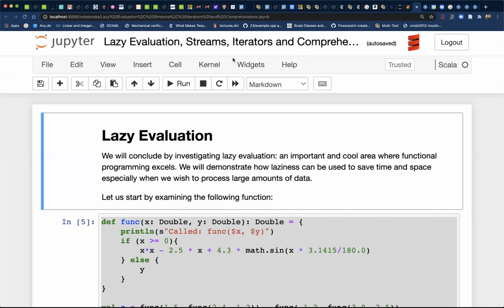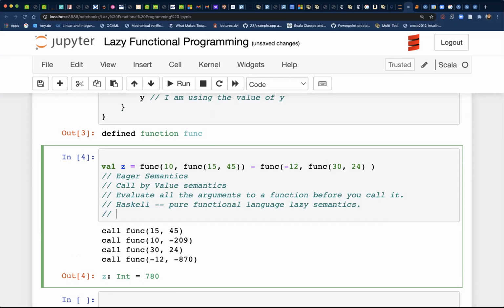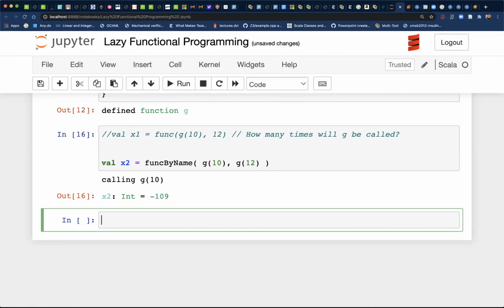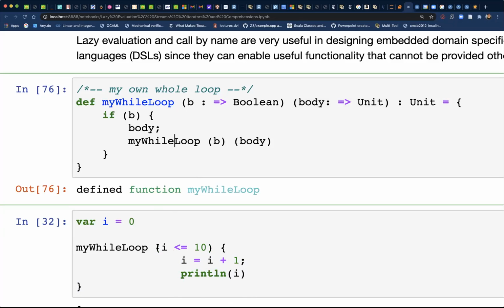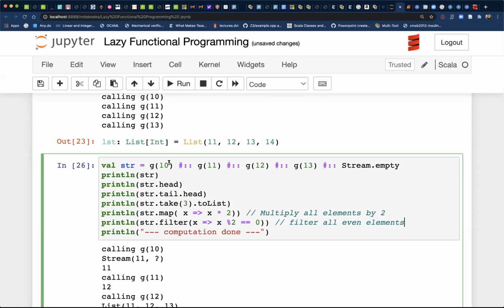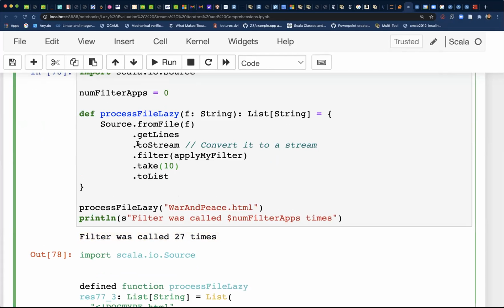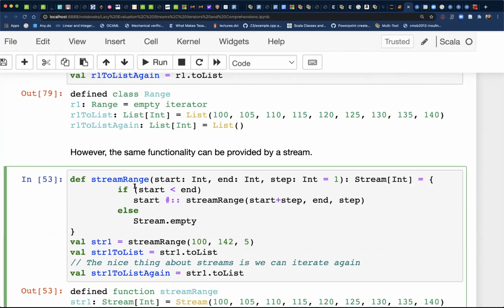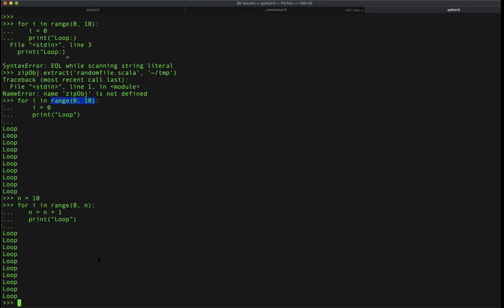Lazy Functional Programming, Streams, and Iterators